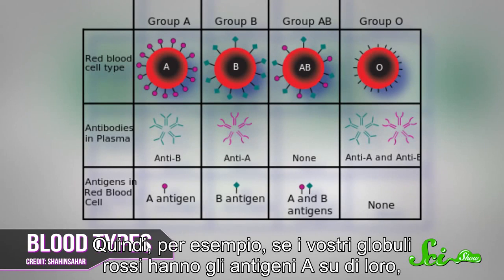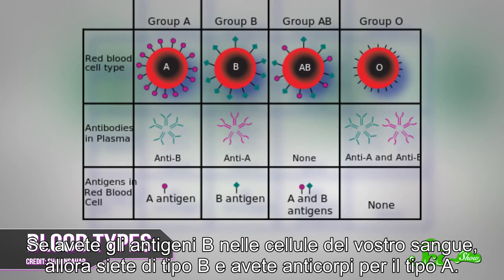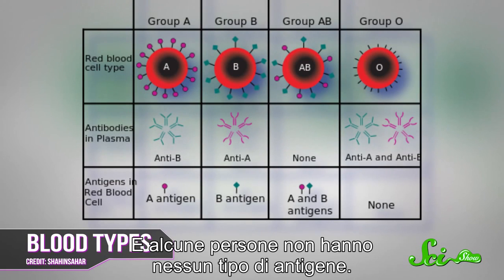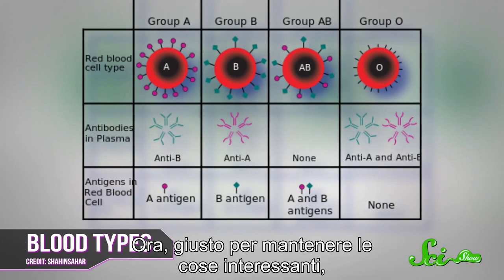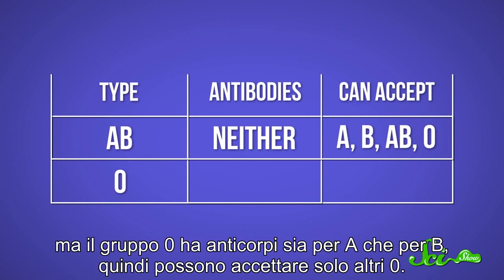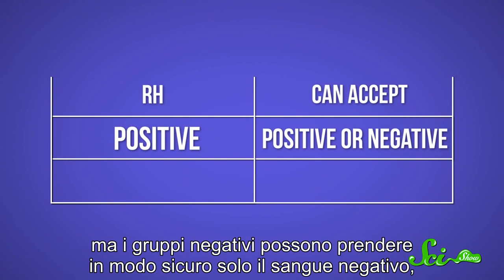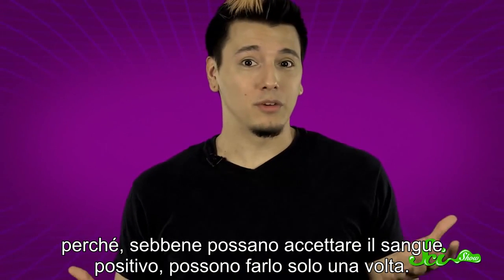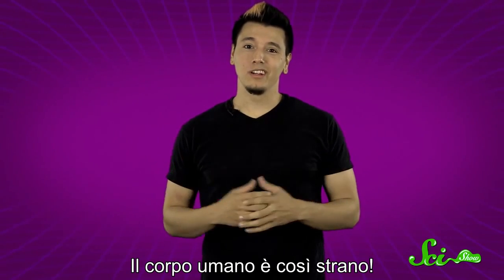Cosa sono i gruppi sanguigni? (SciShow - Sub Ita)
All credits to SciShow